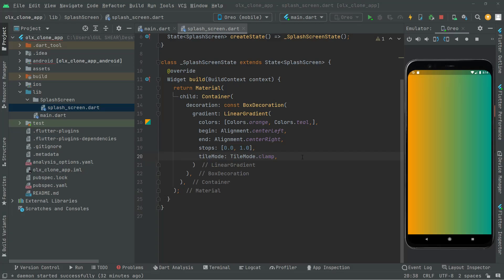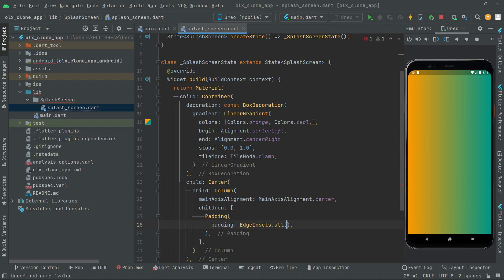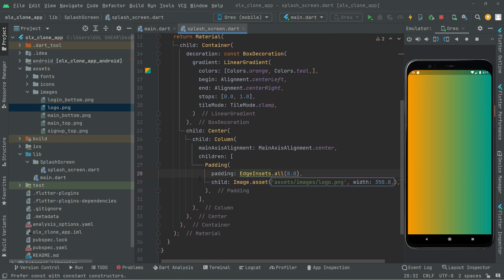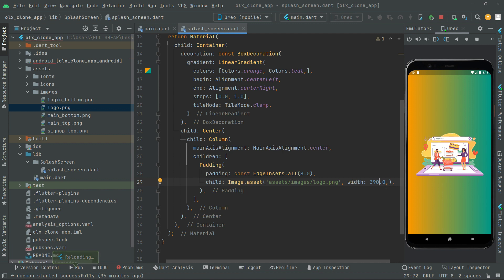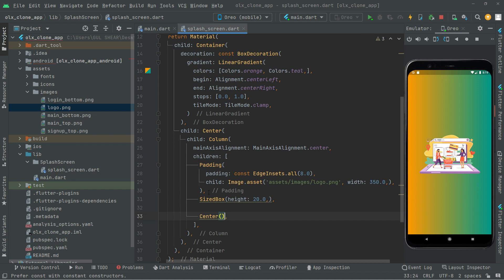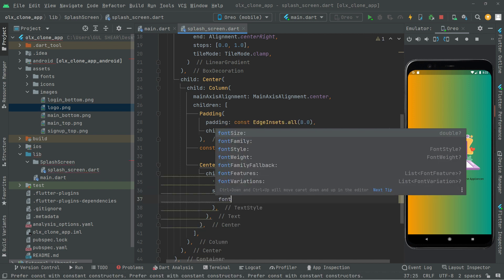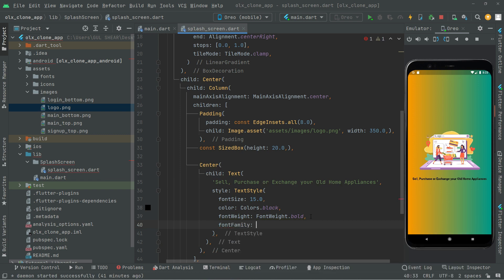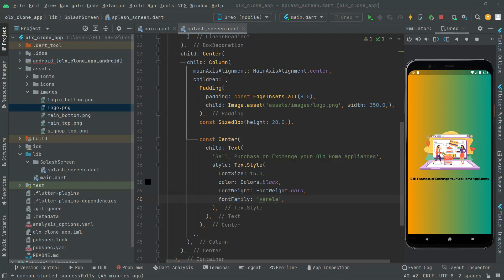Flutter Splash Screen Tutorial 2023 | Full Stack App Development Course | Build OLX Clone App